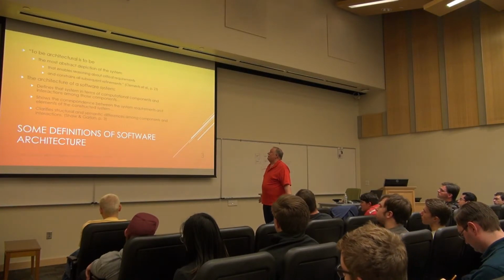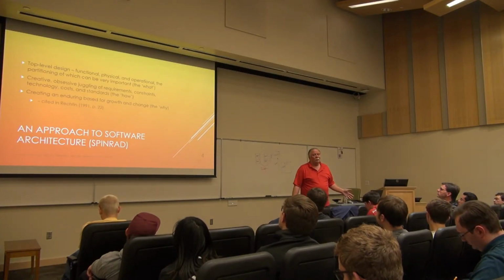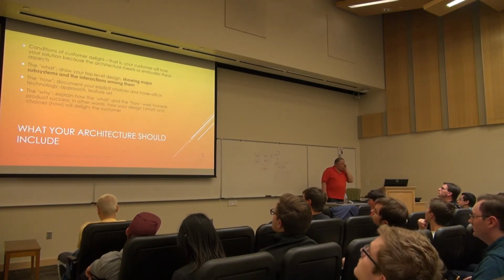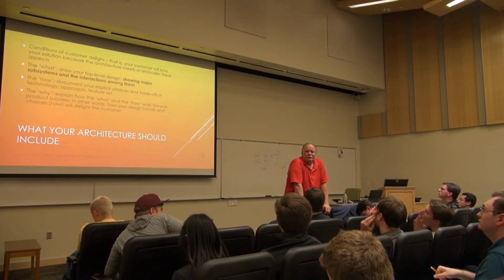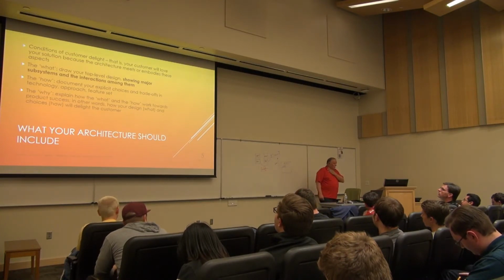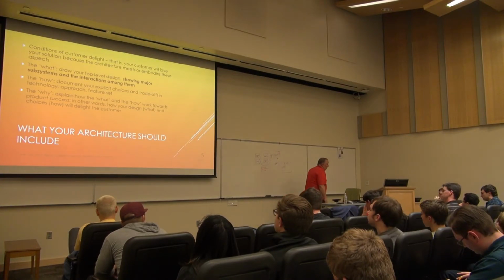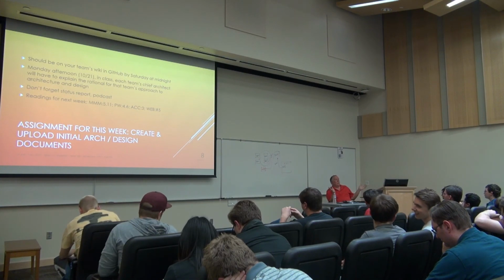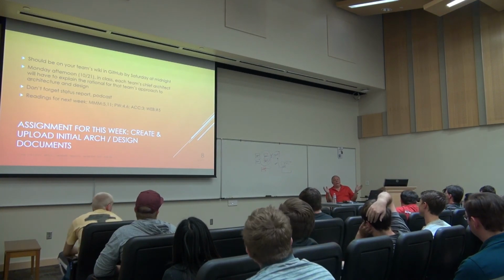CS 428 (Fall 2019) Creating an Architecture & Design document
In-class lecture (10/14/19) on creating the architecture & design document for the in-class projects